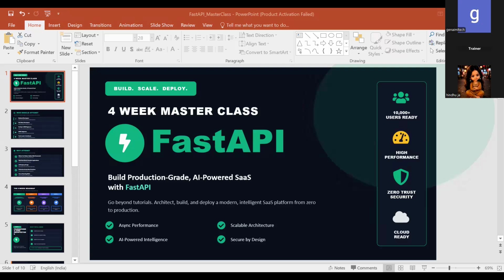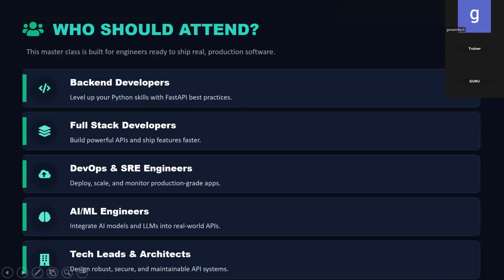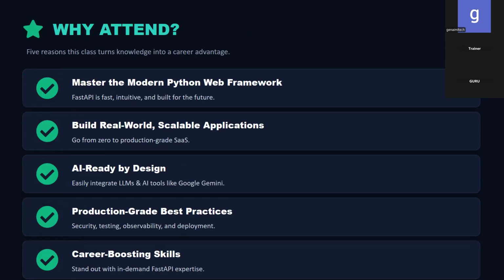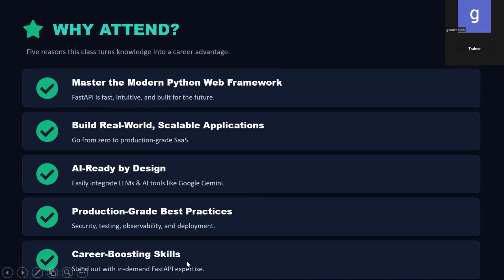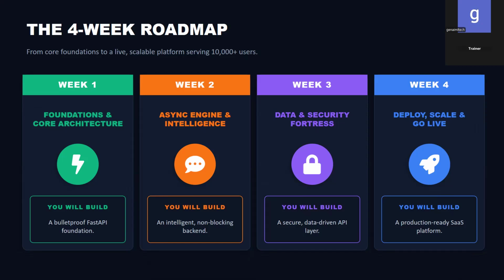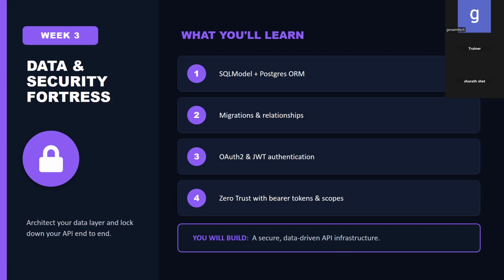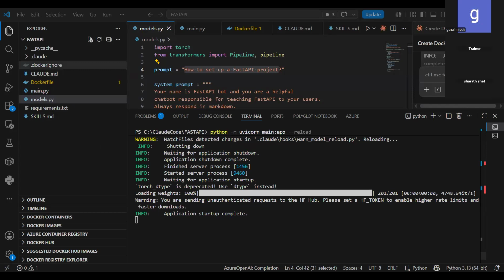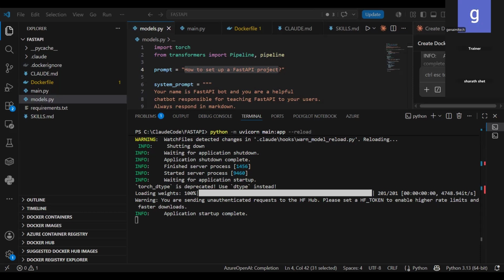🚀 FastAPI Masterclass 2026 | Build AI-Powered SaaS Apps from Scratch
🚀 Ready to master FastAPI and build production-grade AI-powered applications?

Join this comprehensive FastAPI Masterclass where you'll learn how to design, build, secure, deploy, and scale modern backend applications using Python and FastAPI.

What You'll Learn:

✅ FastAPI Fundamentals & Architecture
✅ Async Programming with Celery & Redis
✅ PostgreSQL & SQLModel Integration
✅ JWT Authentication & Security
✅ Google Gemini AI Integration
✅ Docker & Nginx Deployment
✅ Scalable SaaS Application Development
✅ Production Monitoring & Best Practices

🔹 Python Developers
🔹 Backend Developers
🔹 Full Stack Developers
🔹 DevOps Engineers
🔹 AI/ML Engineers
🔹 Software Architects

By the End of This Course:

🎯 Build real-world APIs
🎯 Integrate AI into applications
🎯 Deploy production-ready systems
🎯 Create scalable SaaS platforms